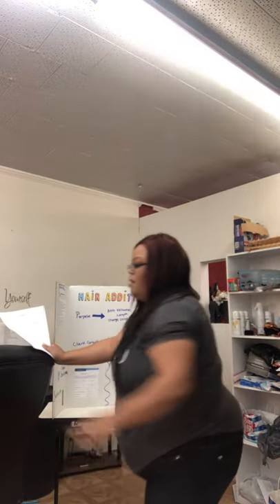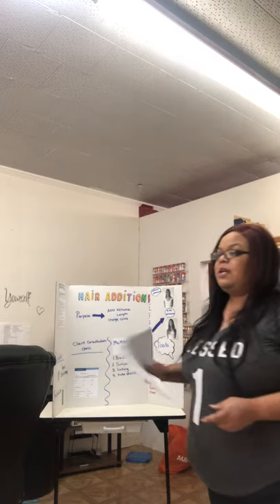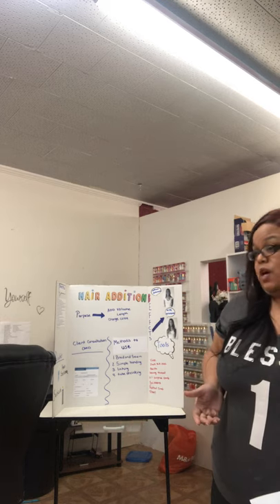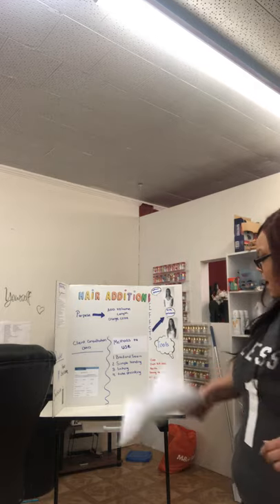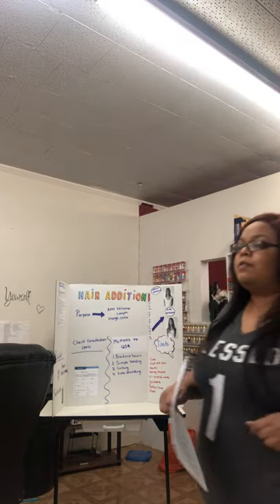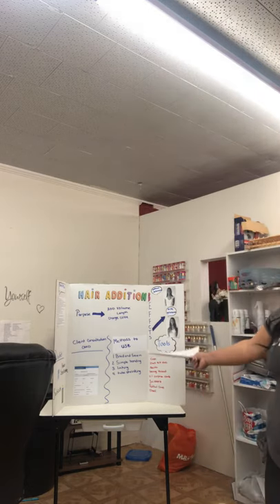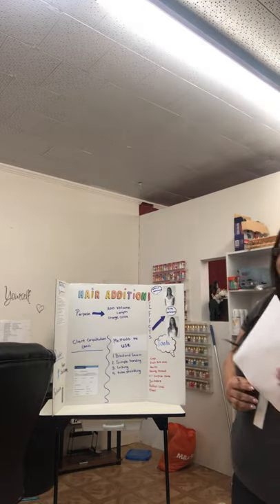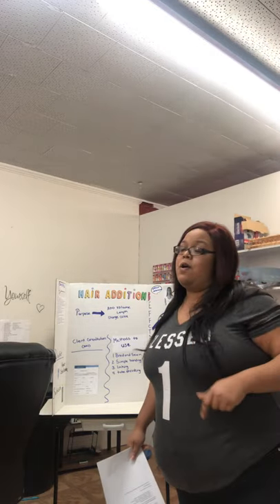January 19, 2022